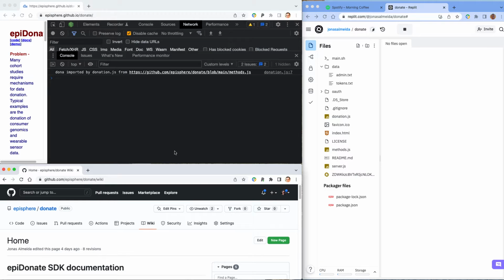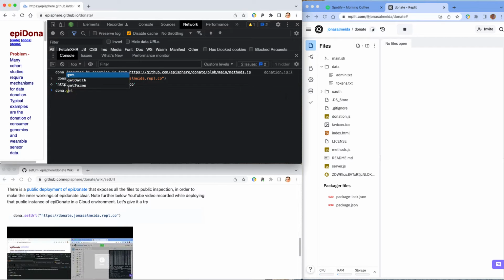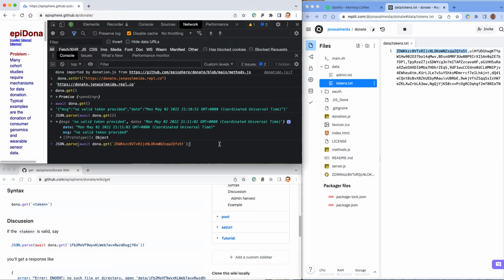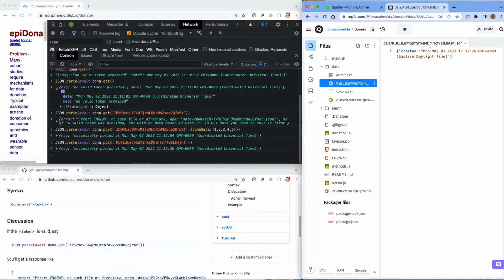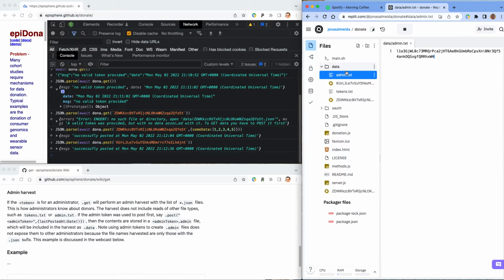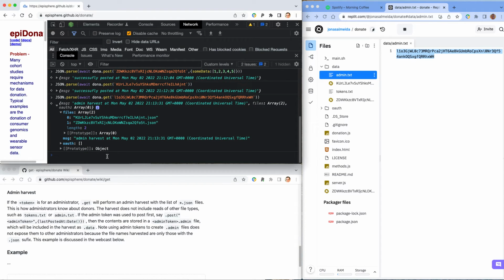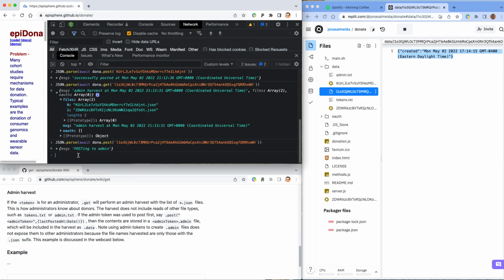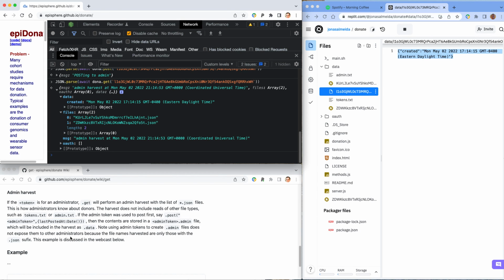epidonate get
2nd video about epiDonate, this one dedicated to the .get method.